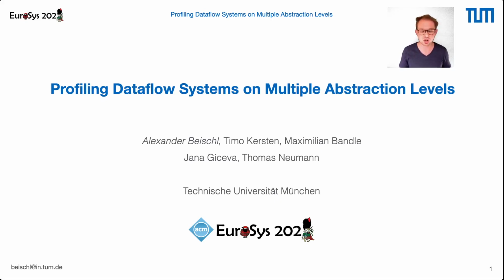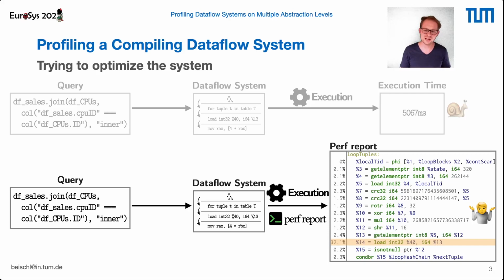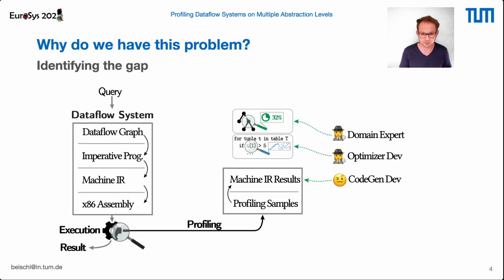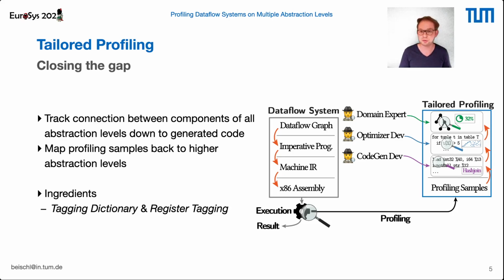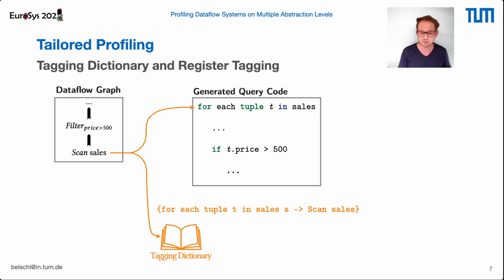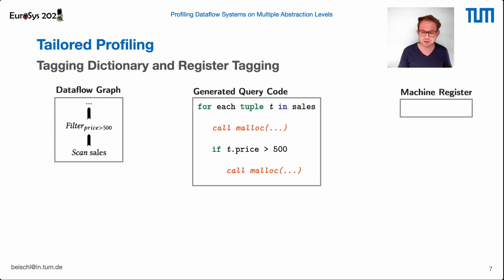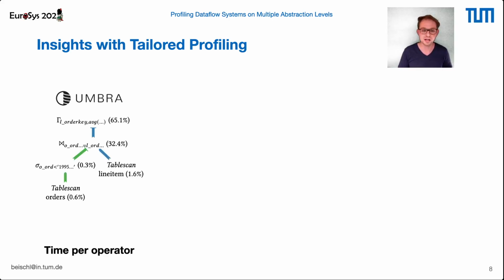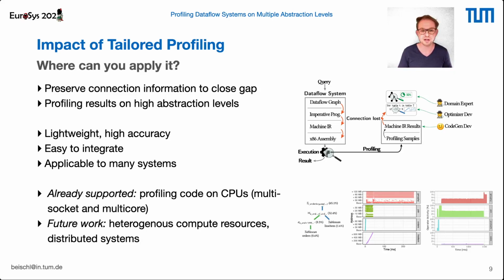[EuroSys'21] Profiling Dataflow Systems on Multiple Abstraction Levels (Short)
12min presentation of the paper "Profiling Dataflow Systems on Multiple Abstraction Levels" at EuroSys'21.

Abstract:
Dataflow graphs are a popular abstraction for describing computation, used in many systems for high-level optimization. For execution, dataflow graphs are lowered and optimized through layers of program representations down to machine instructions. Unfortunately, performance profiling such systems is cumbersome, as today's profilers present results merely at instruction and function granularity. This obfuscates the connection between profiles and high-level constructs, such as operators and pipelines, making interpretation of profiles an exercise in puzzling and deduction.

In this paper, we show how to profile compiling dataflow systems at higher abstraction levels. Our approach tracks the code generation process and aggregates profiling data to any abstraction level. This bridges the semantic gap to match the engineer's current information need and even creates a comprehensible way to report timing information within profiling data. We have evaluated this approach within our compiling DBMS Umbra, showing that the approach is generally applicable for compiling dataflow systems and can be implemented with high accuracy and reasonable overhead.